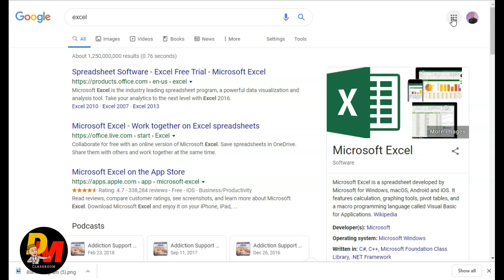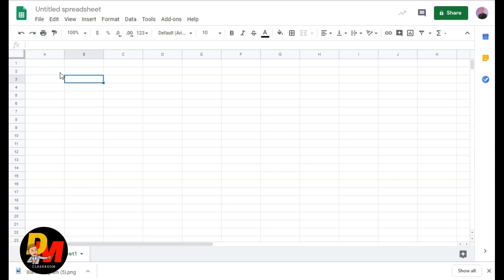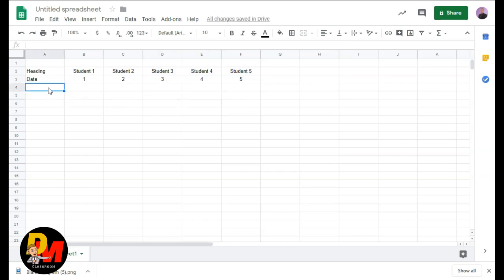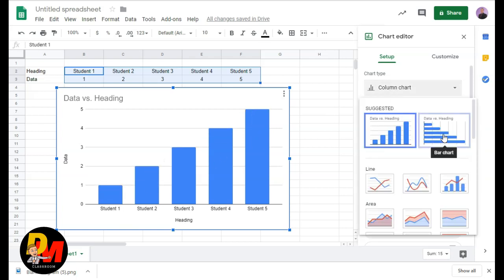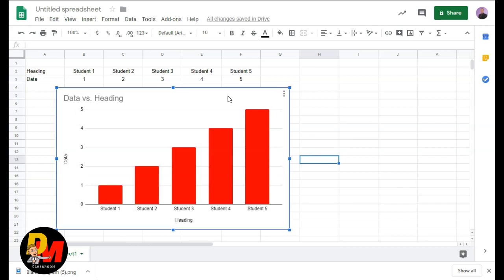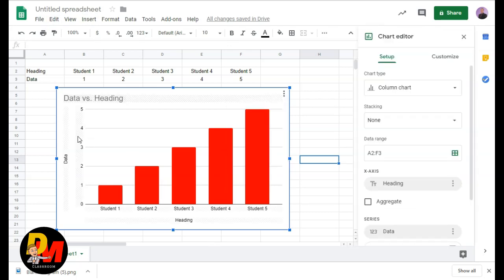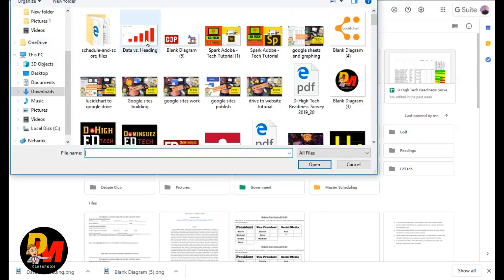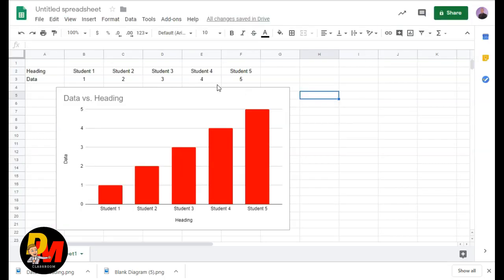Creating Graphs with Google Sheets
Creating Graphs allows you to visually display your knowledge in a quick and vibrant way.  Check out how to quickly create graphs and add them to your Google Sites.